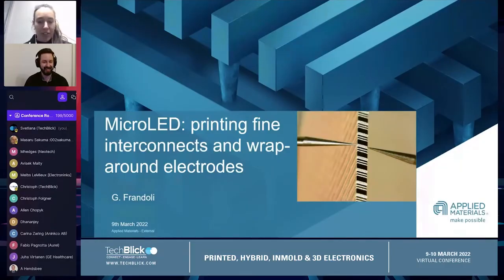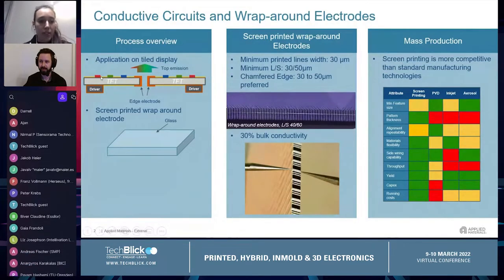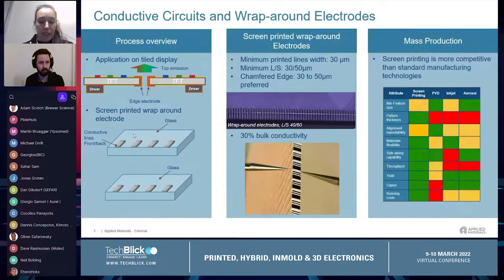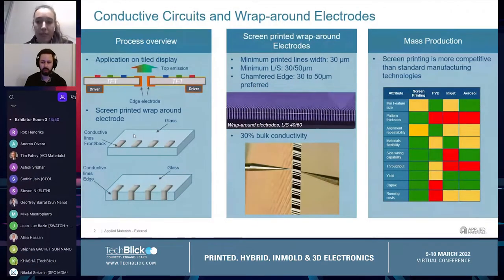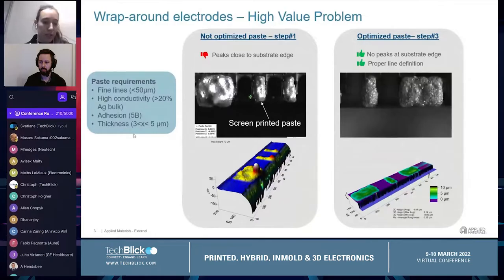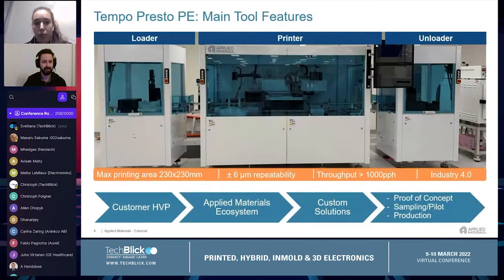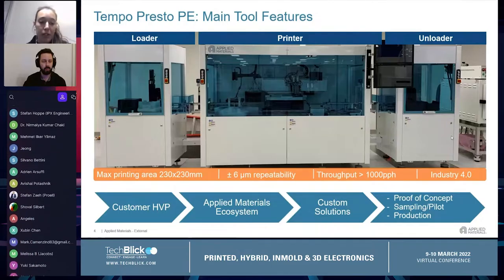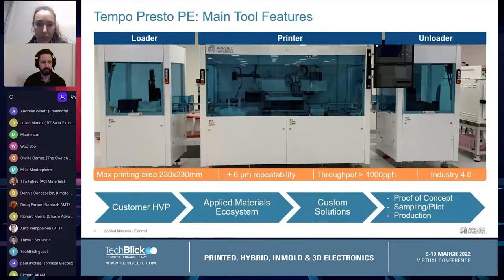Applied Materials | microLEDs: printing fine interconnects and wrap-around electrods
Speaker:
Gaia Frandoli, Process Support Engineer | Baccini Cell Systems, Applied Materials